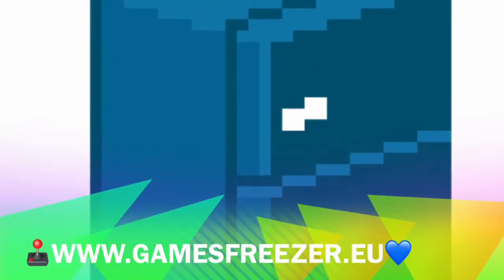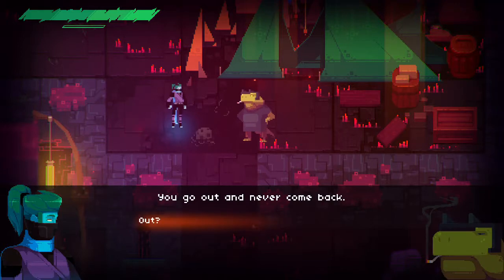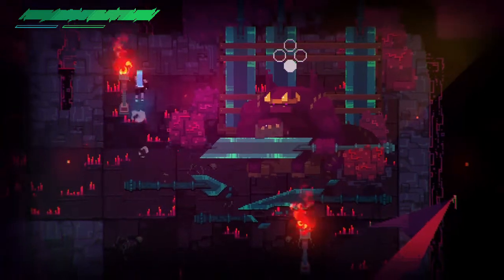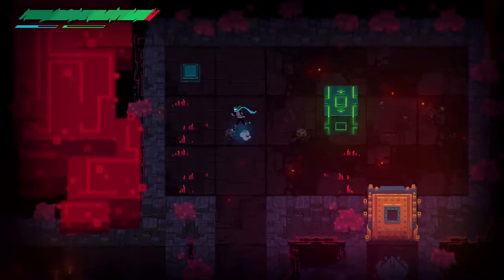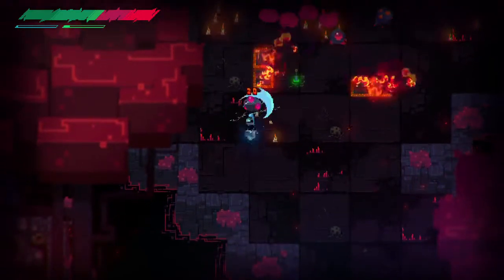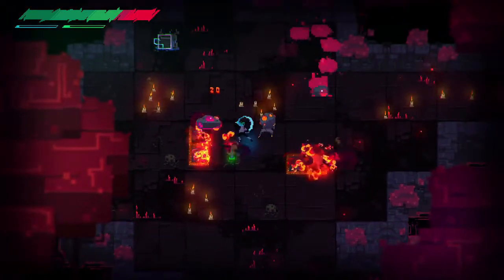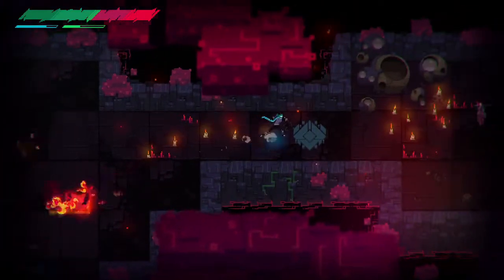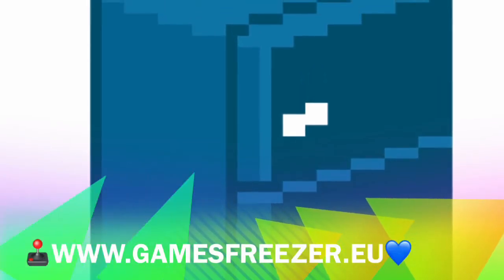☆ Phantom Trigger Ten Minute Taster ☆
"Stan has a stroke and ends up in some crazy neon tinged slasher alternate reality, this is my kinda game, come join me!"

"STAY FROSTY!"